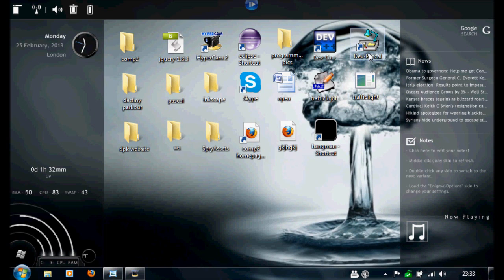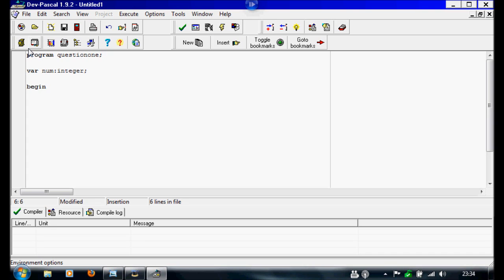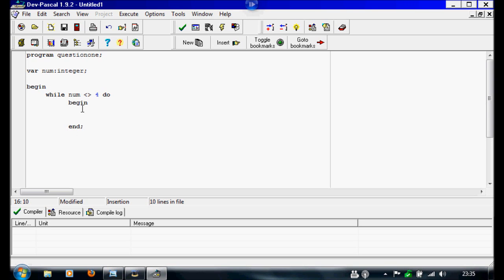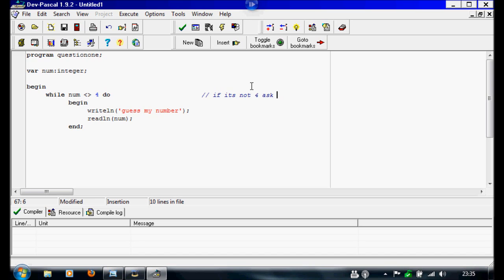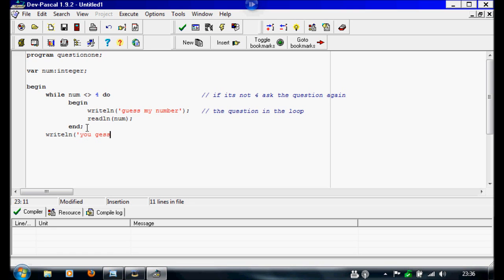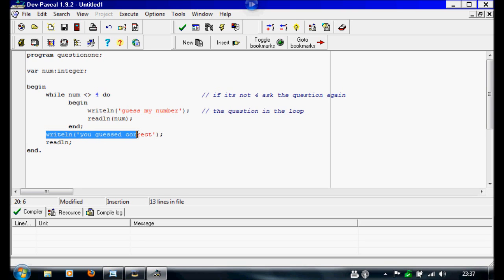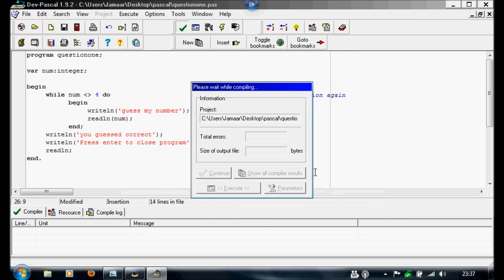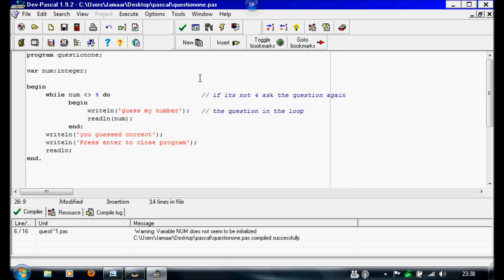Pascal tutorial-5 While Loop